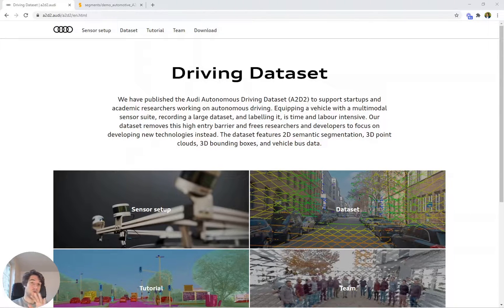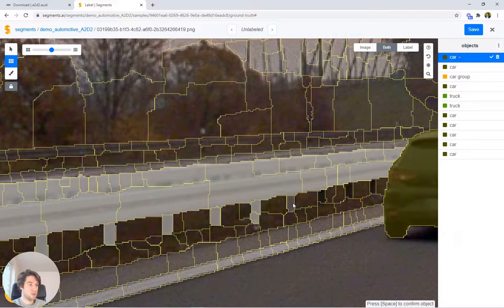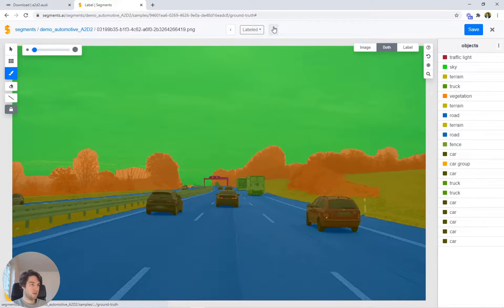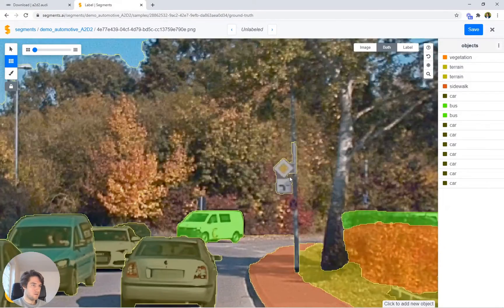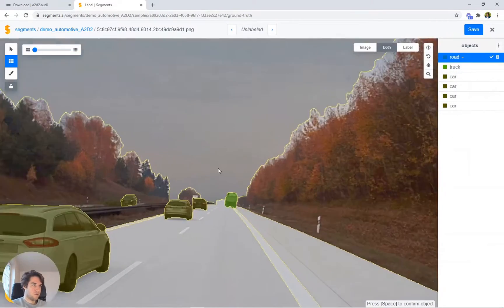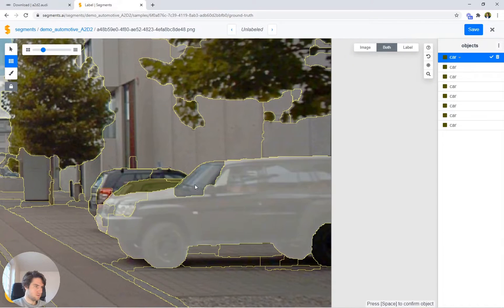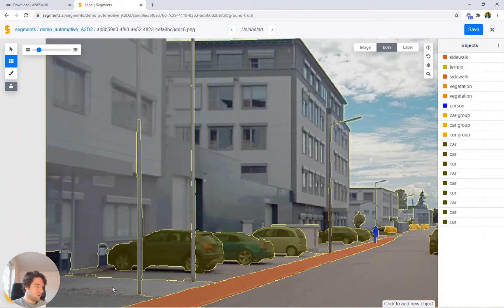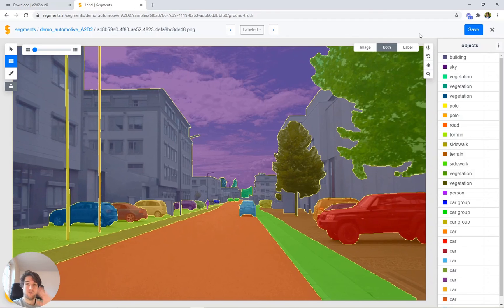Showcasing Segments.ai for segmentation labeling on Audi A2D2 dataset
Segments.ai's labeling technology makes it easy and fast to label images for semantic and instance segmentation. We've uploaded the images from Audi's A2D2 dataset Audi Autonomous Driving Dataset) on Segments.ai and go through a couple of random images with you.

We apply full panoptic segmentation labeling and we label cars, roads, buildings, sidewalks, trees, vegetation, pedestrians, lines, etc. Most require only a couple of clicks, which is a huge difference versus manual tools or other semi-automatic tools.

This technology readily works for any automotive context, and even any perception scene in general. We can finetune this technology to your use case to make it even more efficient. Applying model-assisted labeling by leveraging your models in the loop further accelerate the entire labeling pipeline By adding our full set of data/model curation features, computer vision engineers are able to move their prototype models quickly into fully mature models ready for real-life deployment.